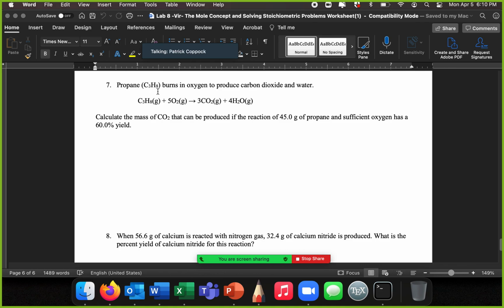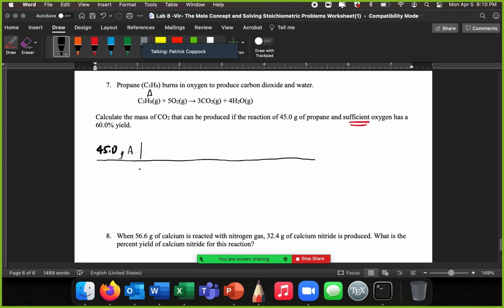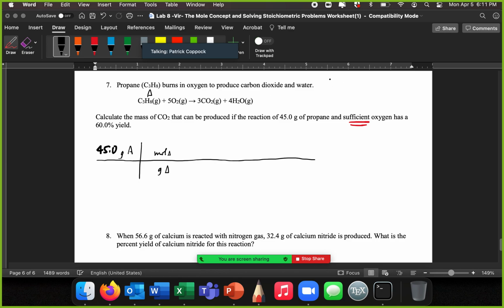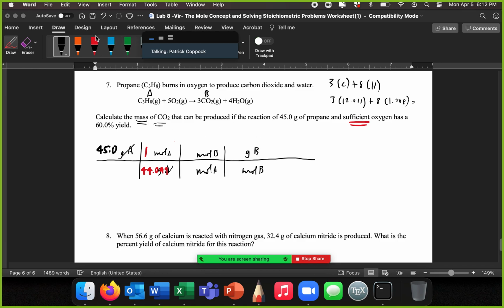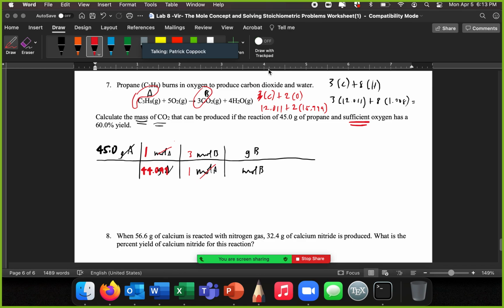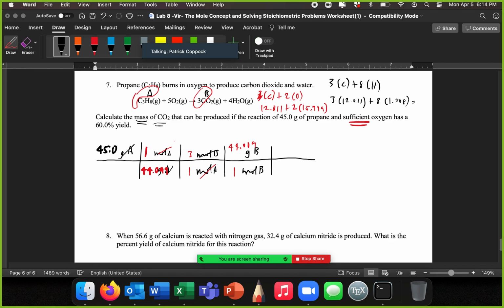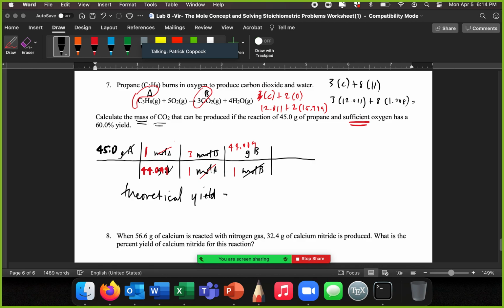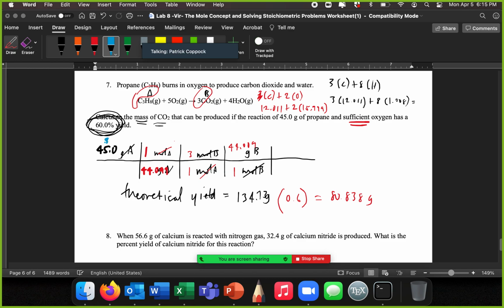Calculation of Actual Yield